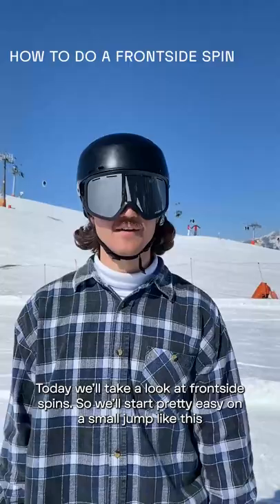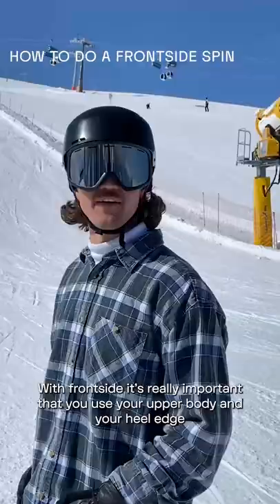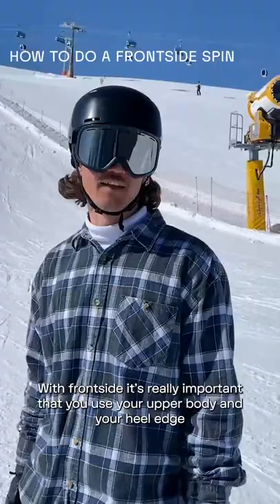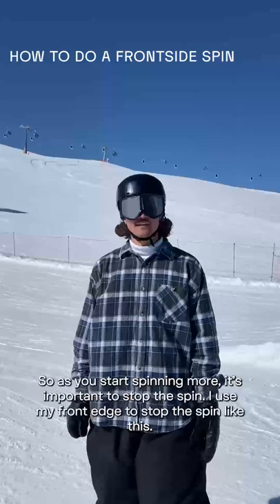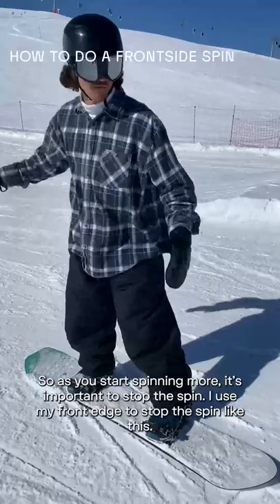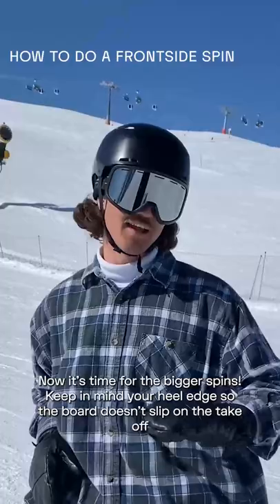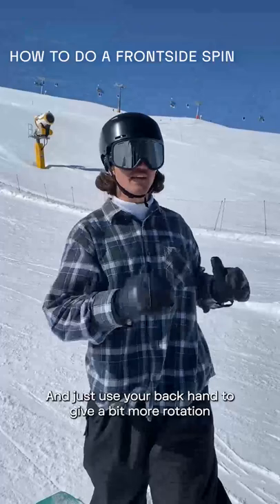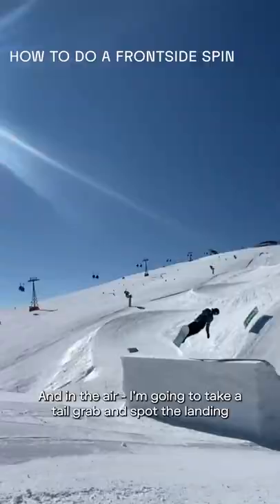How to do a frontside spin - O.ME x Kalle Järvilehto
Kalle Järvilehto is teaching us step-by-step how to do a frontside spin 🏂🤍

1. Put your weight on your heel edge
2. Stop the spin with your front edge
3. Use your back hand to give more rotation
4. Spot the landing

Awaken your potential and try it yourself!